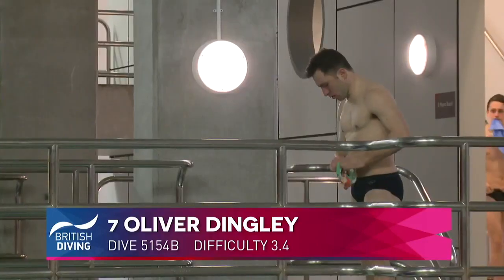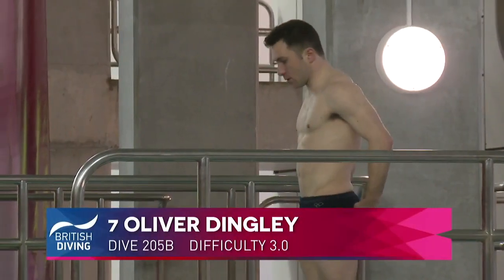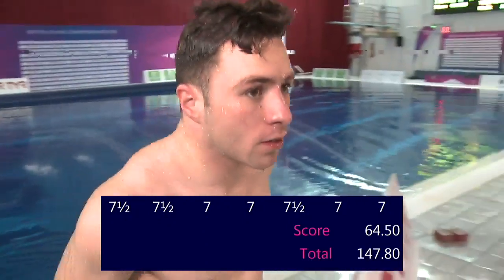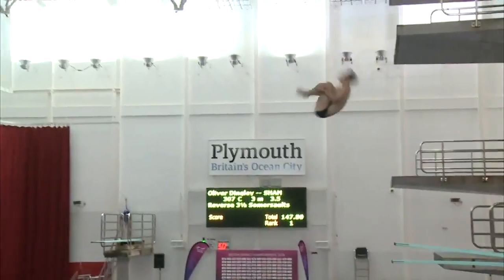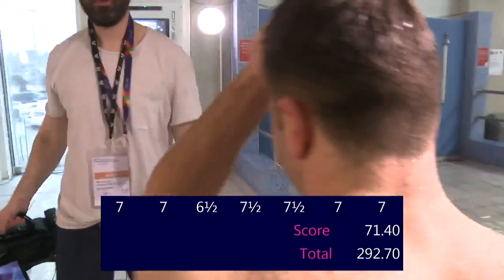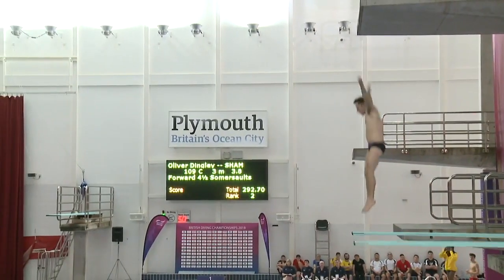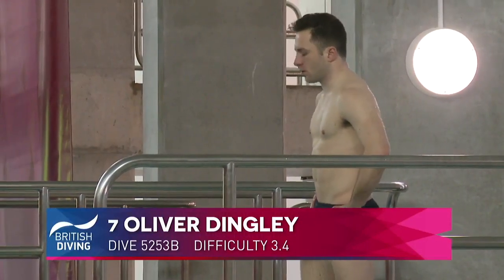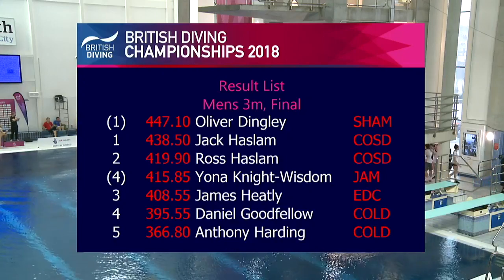2018 Oliver Dingley - Mens 3 Meter British Diving Championships Finals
Oliver Dingley competes at the 2018 British Diving Championships in the Mens 3 Meter Springboard Diving competition.

Video Credit: British Diving

Feel free to add a comment, I respond to every single one of them!

The purpose of this channel is to promote the sport of diving in the world! Often times diving is buried in a long swimming video, or streamed events are lengthy and slow.. We reformat it to give the spotlight to diving and cut out the empty, uneventful moments in the stream to make it more appealing to viewers while making sure we maintain the integrity of the competition.

We request permission to repost and give credit where credit is due, but if you need us to delete one the videos we posted please do no hesitate to contact us and will will do so promptly.

We would LOVE to work with any Diving Club, High School, College, University or aquatic organization to promote the sport we love. Contact arrangements to post your diving video on our channel, giving you full credit of course, Link to your website etc...! We will take care of any formating needed!